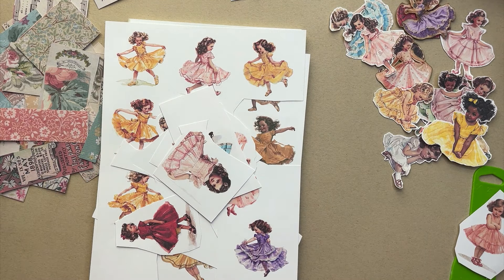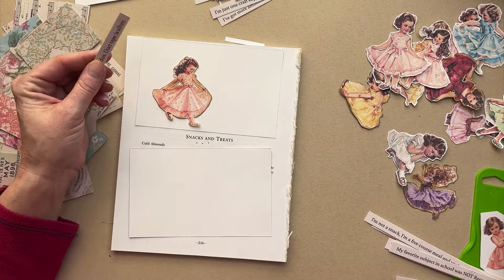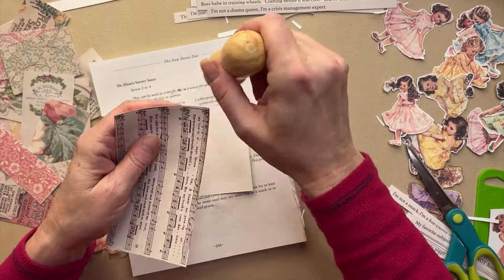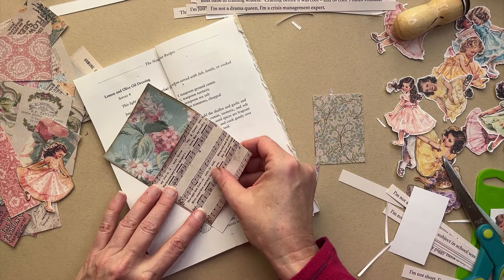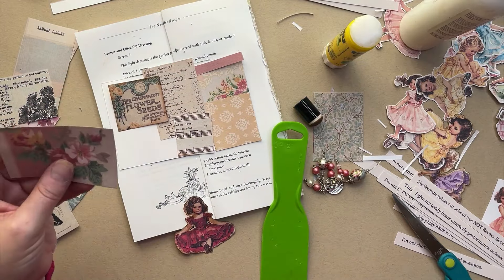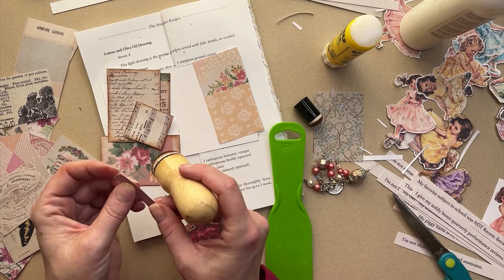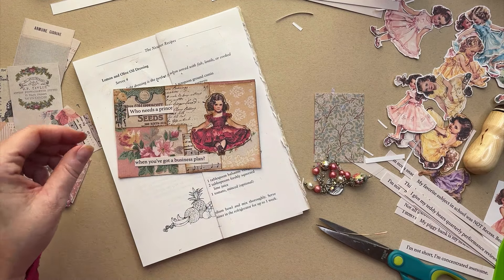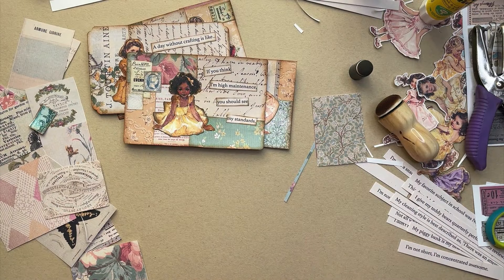Making 'Snarky' Postcards - Simple, Easy, Beginner Friendly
Today I am making some Snarky postcards so I thought I'd give you a peek inside my make. Join me in the Studio for this simple fun make.

Kits Used in this Video:
Cotton & Twig Tear Sheets
Verie Pear Ephemera

HEY THERE!

(everything is cheaper in my own online shop)
🛍 My Etsy

Love free stuff? Who doesn't?!

Want to be PenPals? (mail is not dead!) I send out my makes to random penpals throughout the year. Get on the list!

Happy Crafting 😀
xo
~ DJ